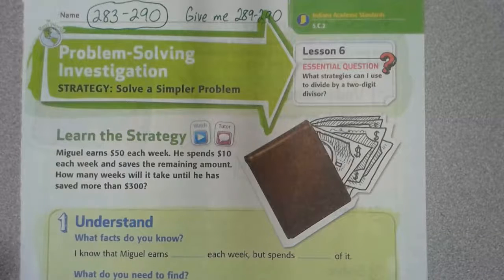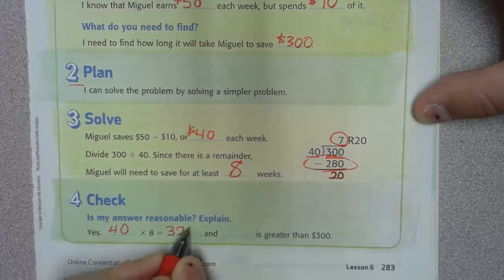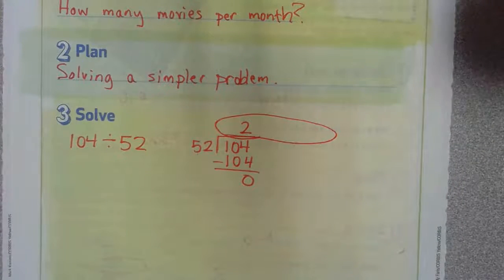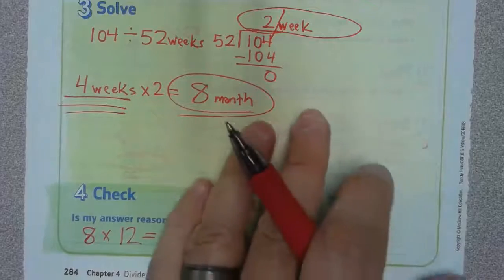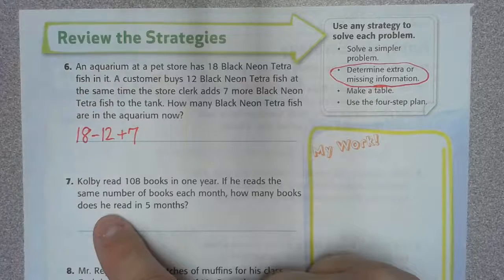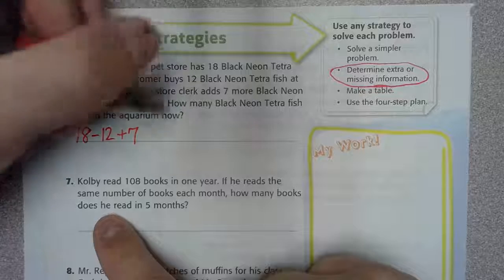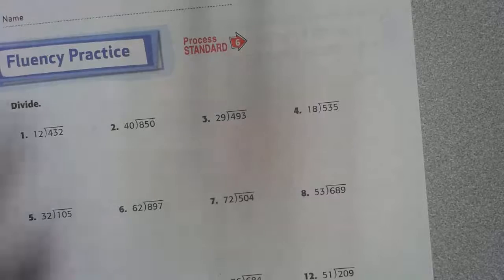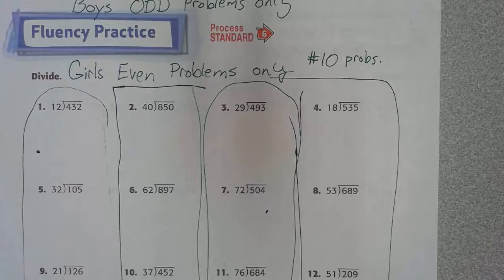Chapter 4 Lesson 6 "Prob. Solving"